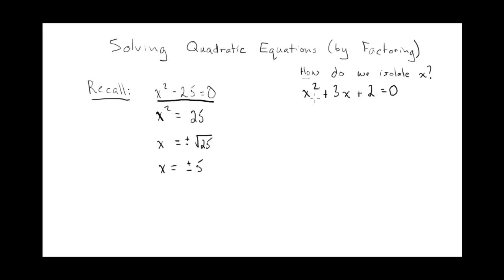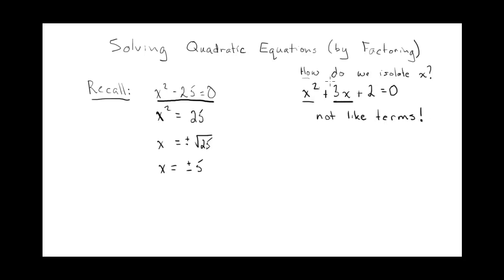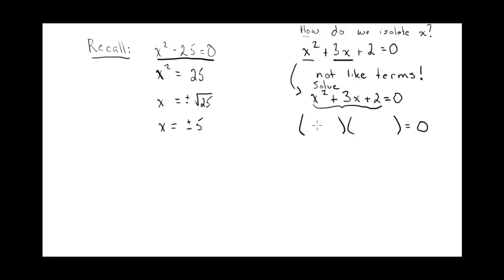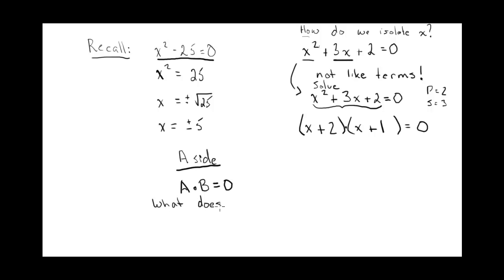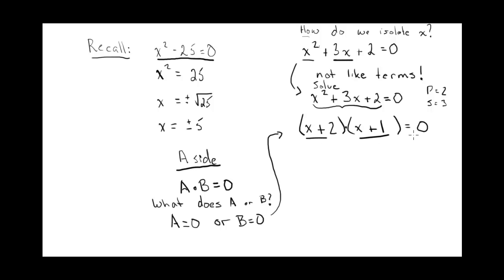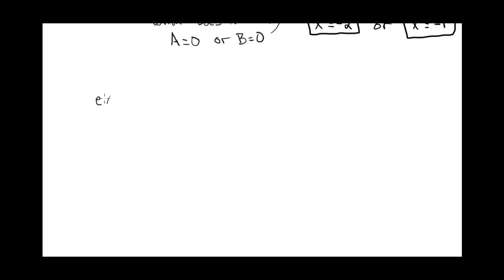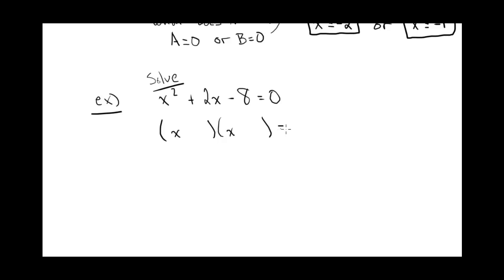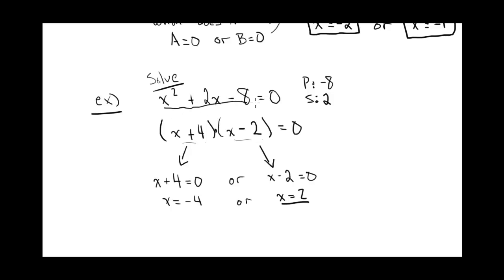Solving Quadratic Equations (by factoring)